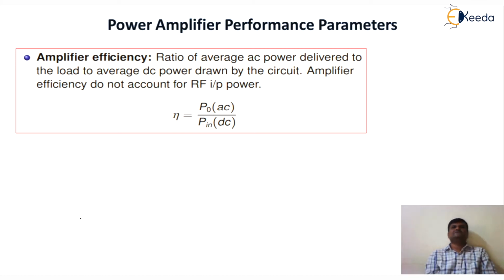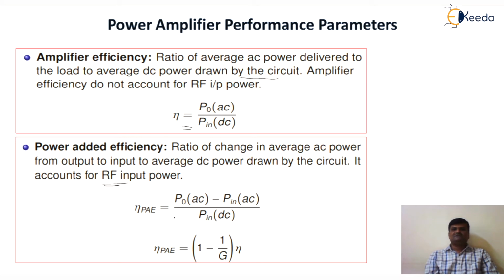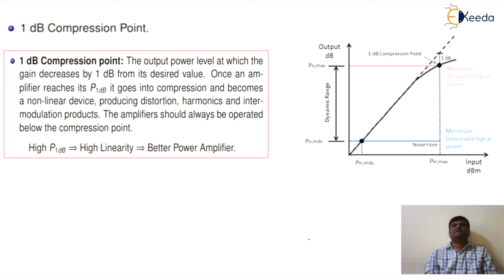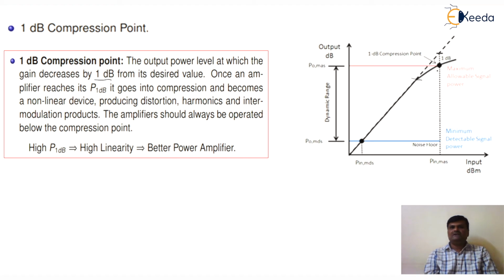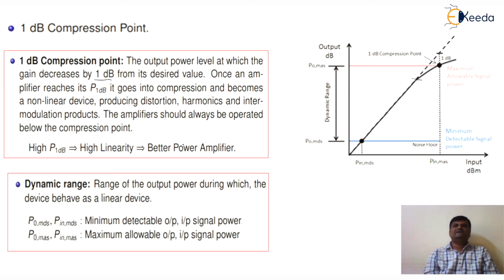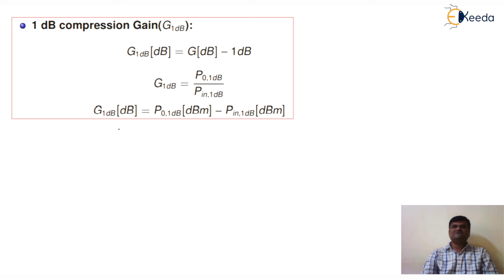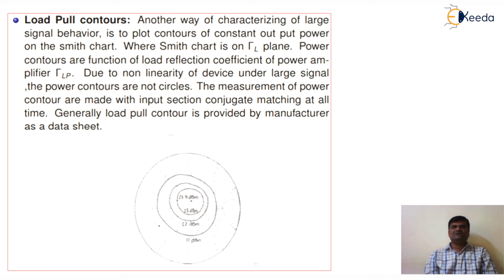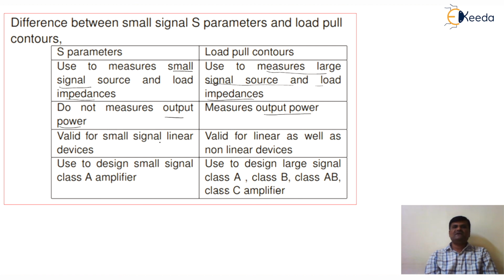Power Amplifier Performance Parameters - Amplifier Design - RF Design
Subject - RF Design

Video Name - Power Amplifier Performance Parameters

Chapter - Amplifier Design

Faculty - Prof. Siddharudha Shirgan

Happy Learning!